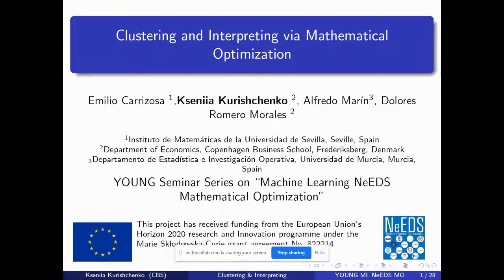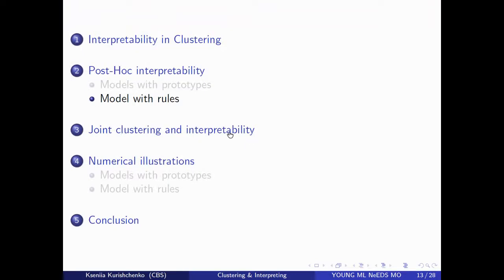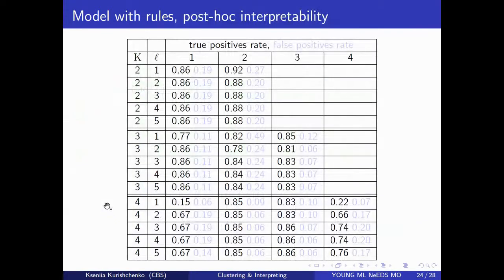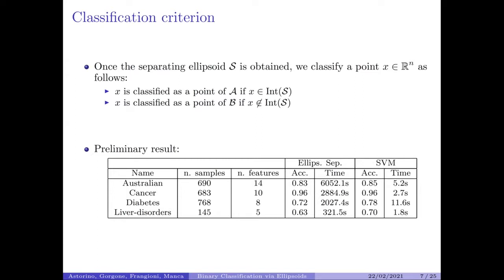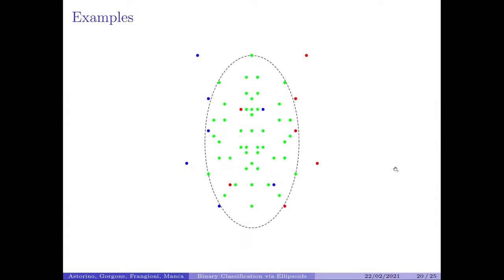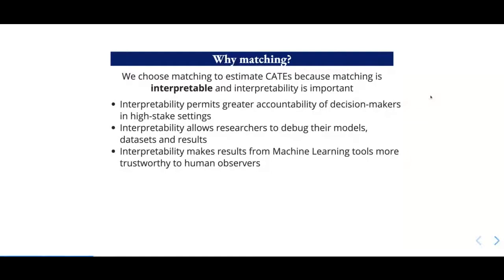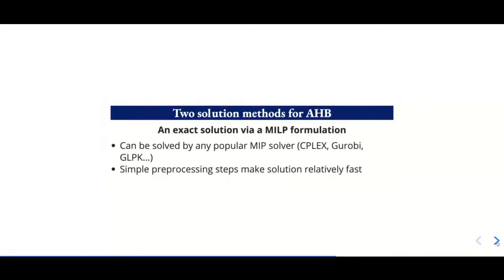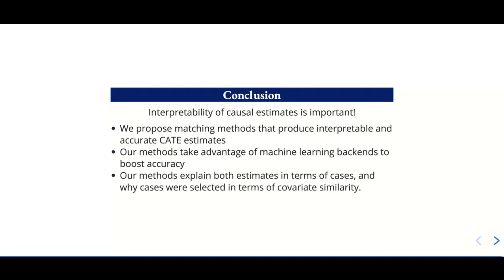YOUNG Seminar Series Machine Learning NeEDS Mathematical Optimization on February 22, 2021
Speaker1: Kseniia Kurishchenko, Copenhagen Business School, Denmark
Clustering and Interpreting via Mathematical Optimization

Speaker2: Dr Benedetto Manca, Università di Cagliari, Italy
Binary Classification via Ellipsoidal Separation

Speaker3: Marco Morucci, Duke University, USA